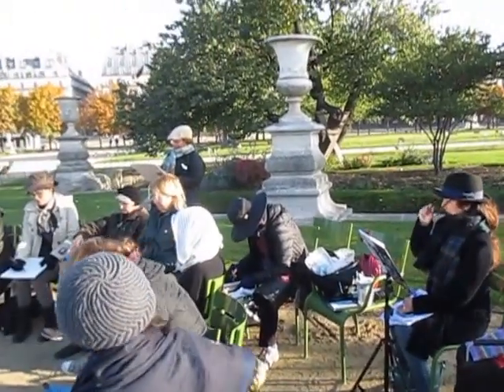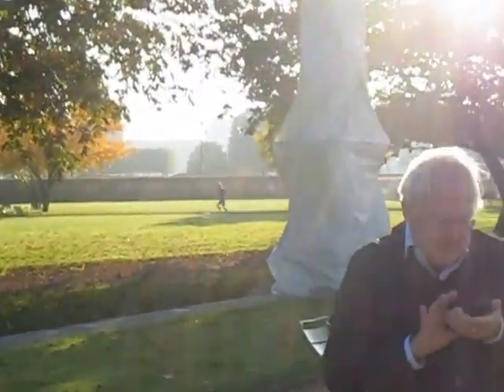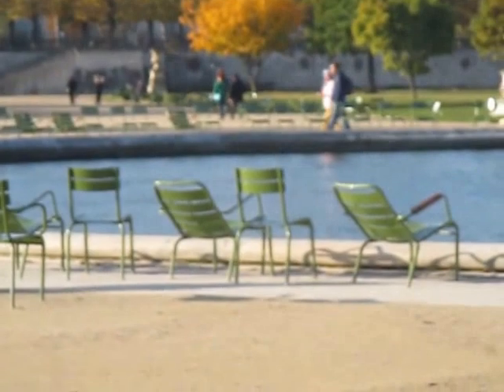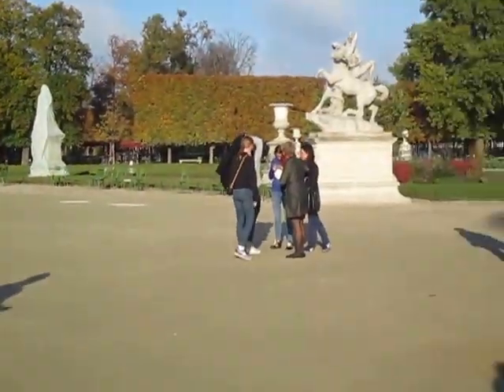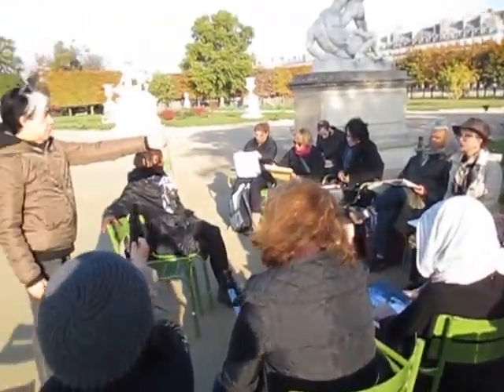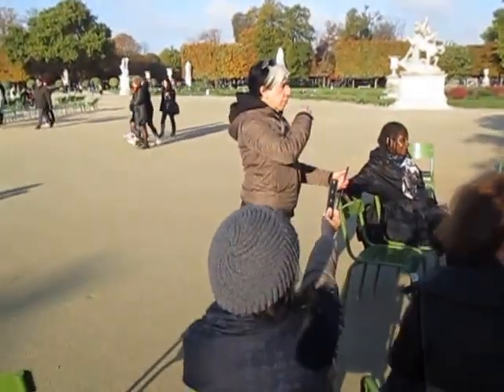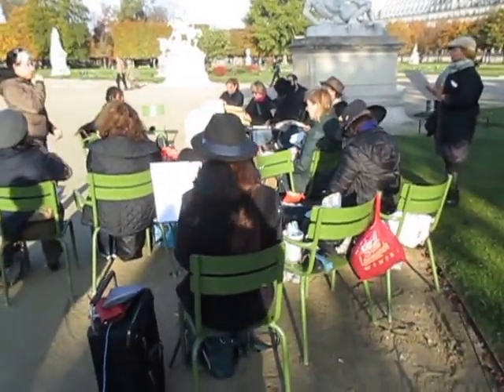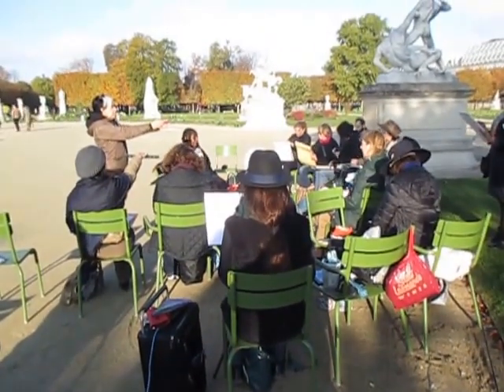Sharon Sprung's class in the Tuileries 2016